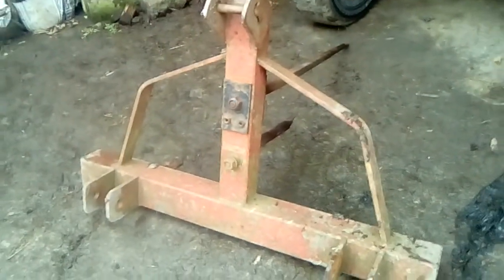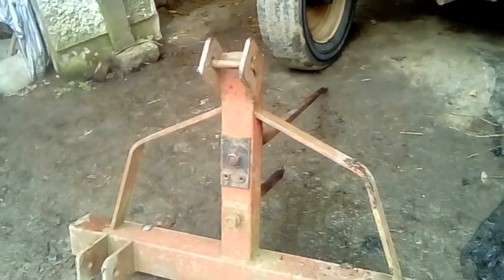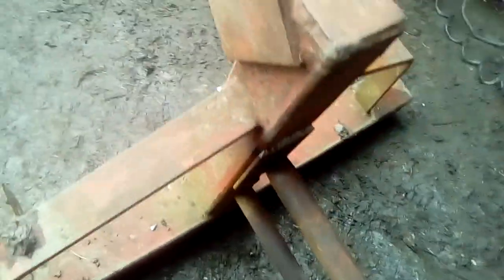welding the bale lifter